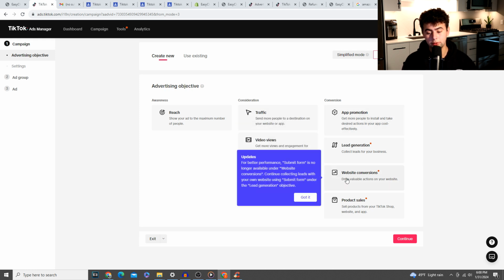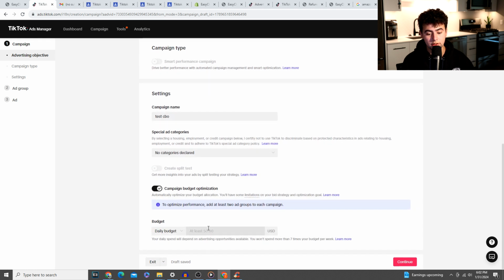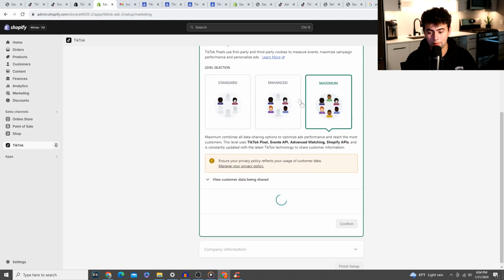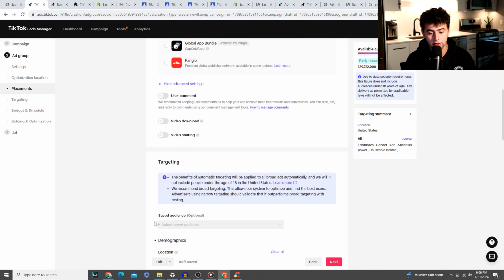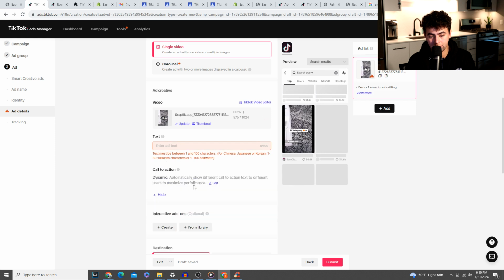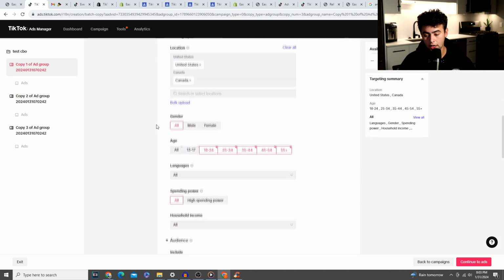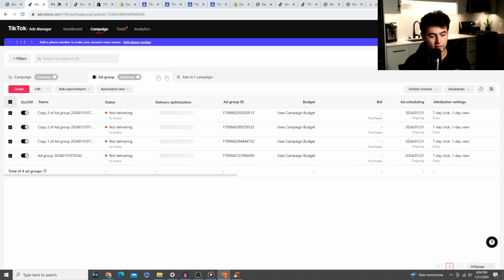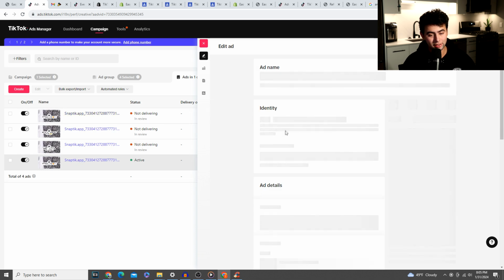Launching TikTok Ads (Bulletproof Testing Strategy)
**TikTok Ads**
Claim New User Bonus Credits!

**Dealing With TikTok Ad Bans?**
Scale TikTok Ads with Ban Proof Accounts

**🕵️‍♂️ Best SpyTools Software 🕵️‍♂️**
Best Ecom Tools to succeed!